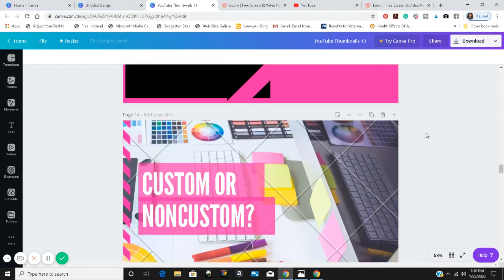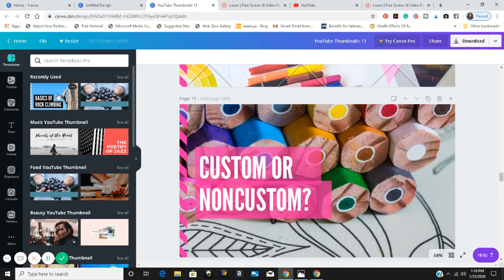What is Custom VS Non-Custom Graphics?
This video discusses what is the difference between custom versus non-custom graphics. Do you prefer custom made or non-custom made graphics? Meet me in the comments to discuss below.

Book a 2020 content strategy mapping session includes a FREE 30-minute discovery call session. The session will include help with the following 5 steps:
1. Help with identifying your target audience.
2. Create a killer elevator pitch,
3. Create 10 industry/niche related content topics.
4. A sample outline to show you how to organize your thoughts and talking points before going on camera.
5. A strategy map print out to map out your ultimate goal (s) to help you meet your content strategy goals for the year.

Let's put your content strategy on the map!

Find and connect with your audience and learn how to find out what they from you with the Boss Mamma CEO KISS  Quick Guide To Market Research Course. Get the Free Boss Mamma CEOs

Get a free 40 content topics inspiration sheet when you enroll and create An Impressive Brand Legacy With The DIY Branding within the Boss Mamma CEOs KISS Visualize Your Brand Course!

Log in and Request to join my free Facebook group. You MUST answer the questions or your request will be denied

If you need any assistance with web research, creative design, branding, and visual content strategy and marketing, sign up to schedule a free 30-minute consultation

the link above to Request to Join Group)

Hi, I'm Rhonda of  Virtu Works Fore U Creative showing stay at home moms and women entrepreneurs how to grow businesses online with visual content marketing on a hectic schedule with ease.